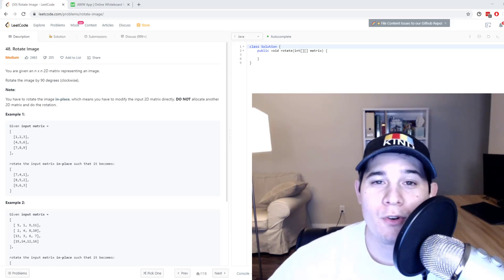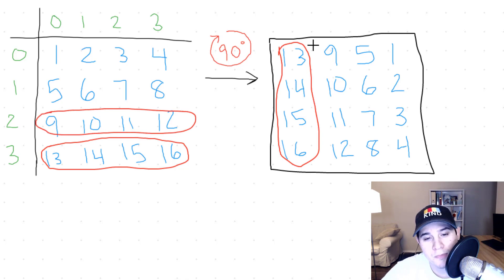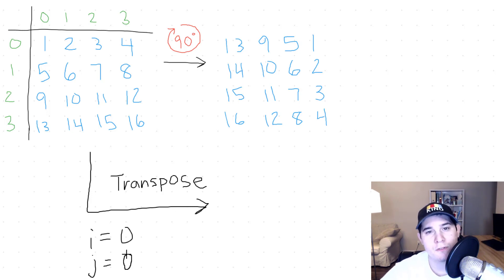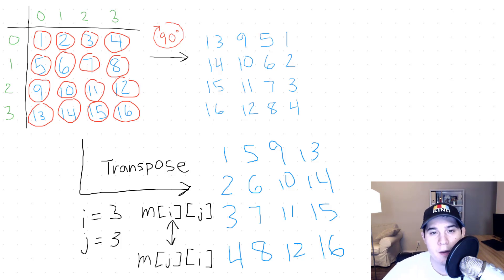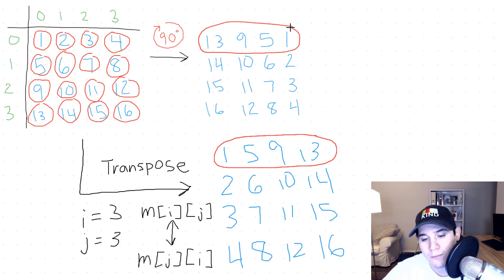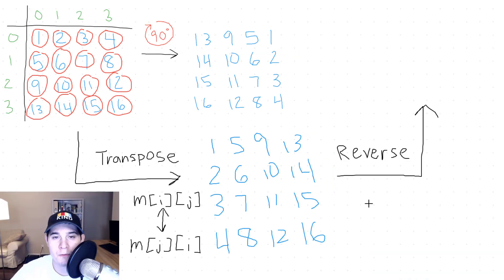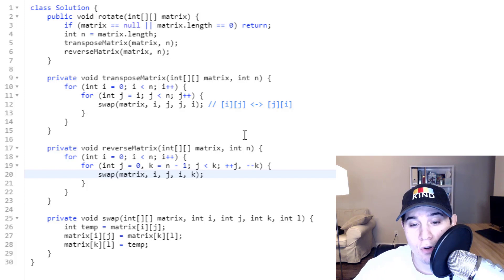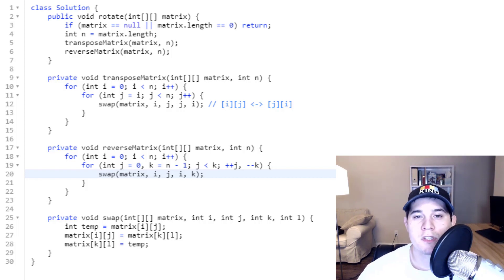Microsoft Coding Interview Question - Rotate Image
Here is a step by step explanation of a popular array based technical interview question!

This is a popular array based question asked at many top tech companies including Microsoft, Amazon, Apple, Facebook, and Lyft. We must take a 2D matrix as input and perform a 90 degree rotation; however, the catch is we must do this operation in-place. An in-place algorithm means we must use only our input to perform the operation rather than creating new memory.

The steps to solve this problem include performing a transpose of our matrix, then reversing all columns for each row. Transposing a matrix means we must take the main diagonal which is from top-left to bottom-right and reflect the matrix around this diagonal. The first step involves having two pointers (i and j) where j is in a nested for loop and we must swap m[i][j] with m[j][i]. This formula will swap all diagonals in our input matrix. The second step requires us to have 3 pointers (i, j, k) and swap the values at locations m[i][j] with m[i][k] where i pointer represents our row and j,k pointers represents our columns.

The time complexity of this solution is O(N^2) where N is the number of elements we have in our input matrix. Lastly, since we had a requirement to have an in-place algorithm, our space complexity is O(1) or constant.